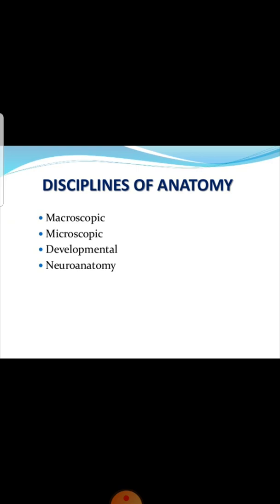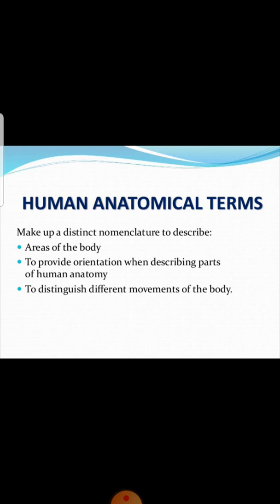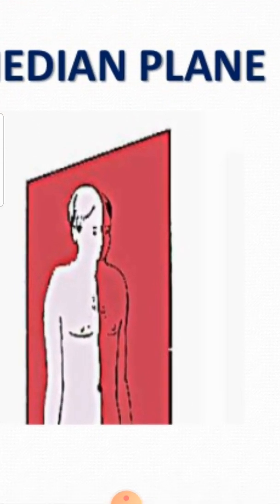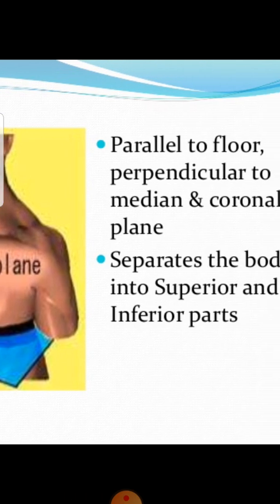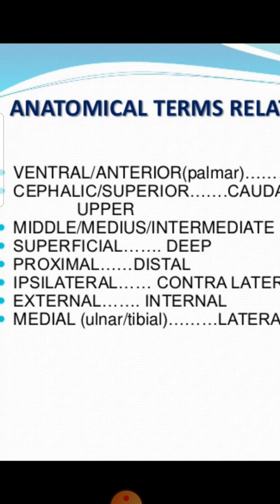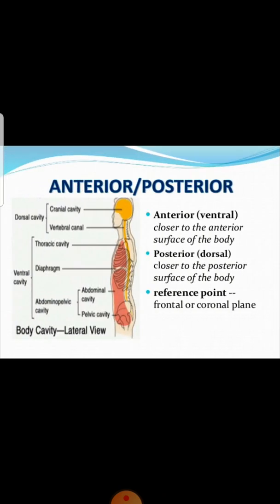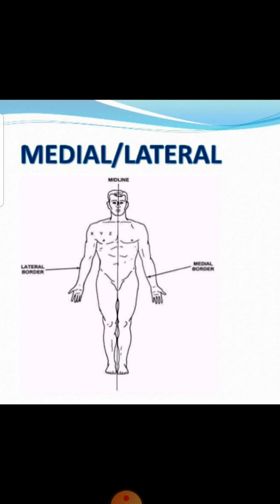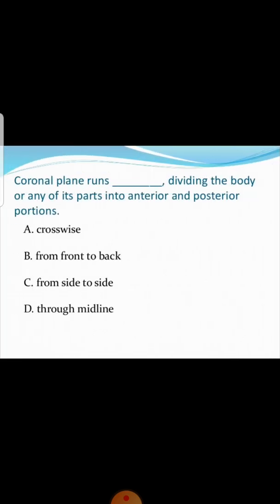Lecture of Ms. Bakhtawar Shahzad for 1st Year 1st year CAHS on Topic Anatomical Nomenclature